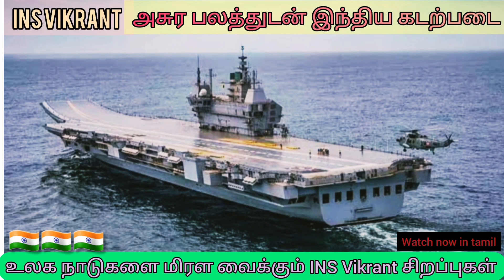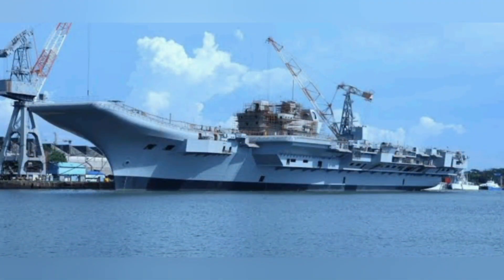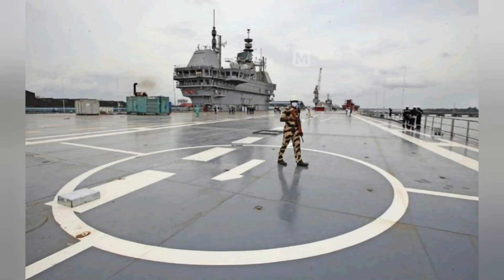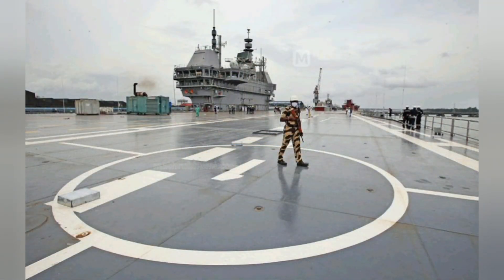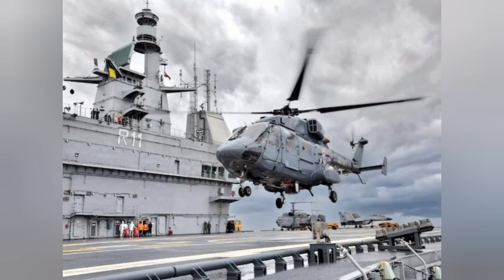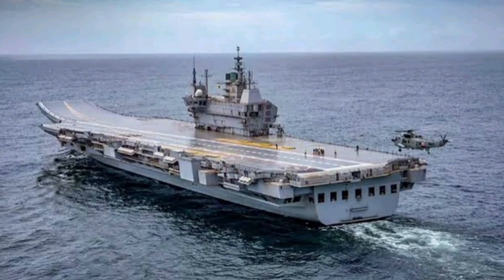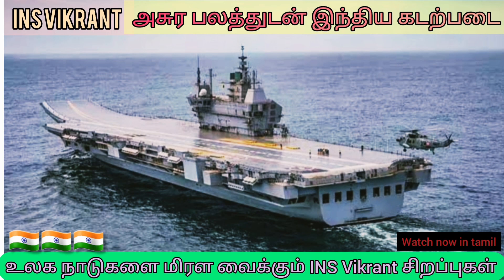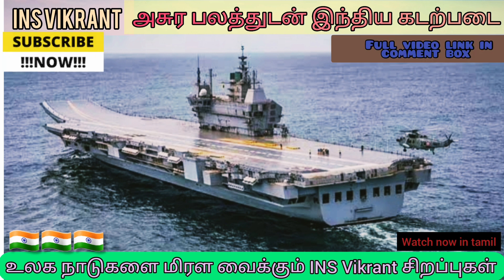🔥India's first #1 Indigenous Aircraft Carrier💥|🔥INS VIKRANT💥